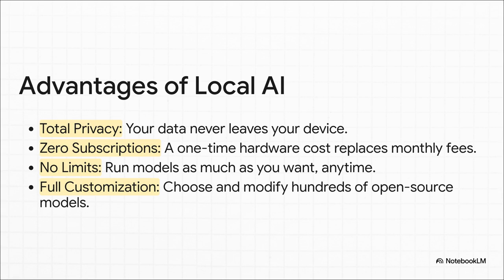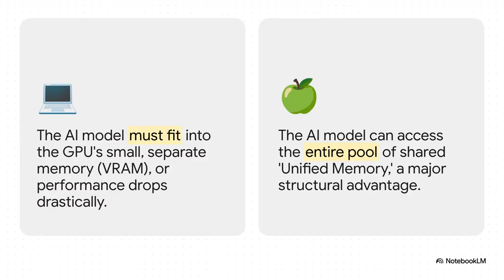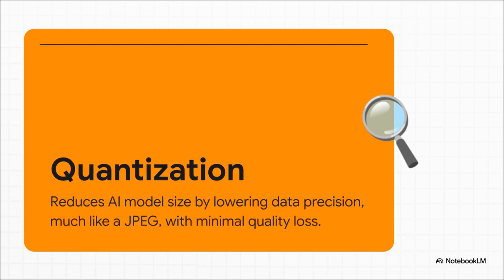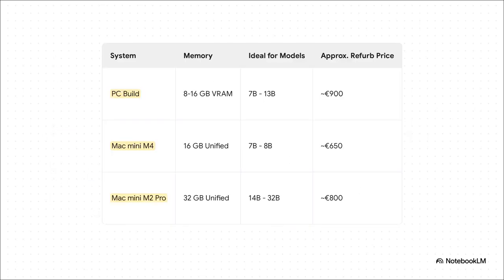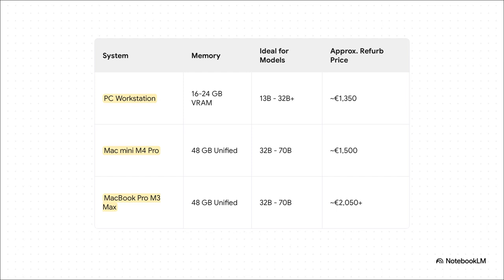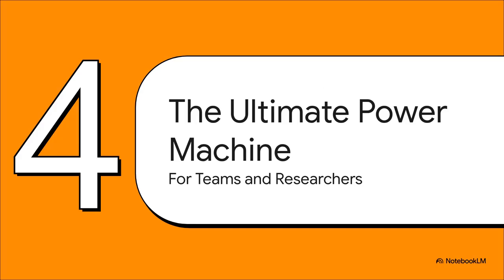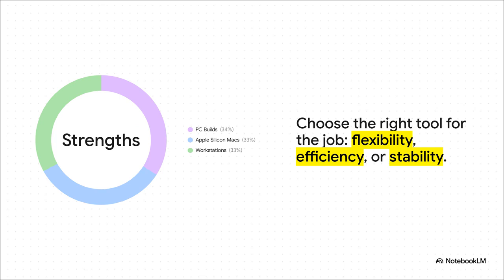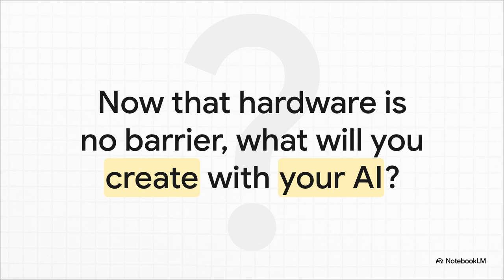Local AI in 2026: The Ultimate Hardware Guide for Every LLM Size 💻🤖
STOP paying for subscriptions and take back your privacy! In this video, we break down exactly what hardware you need in 2026 to run Large Language Models (LLMs) like Llama 3.3, Qwen 3, and DeepSeek-R1 locally on your own machine.
We dive deep into the "VRAM-first philosophy" and explain why your choice of memory is more important than your CPU's generation.
 Whether you are a student on a budget or a researcher looking for "Research Grade" performance, we have a setup for you.
In this video, you will learn: ✅ The Threshold of Usefulness: Which models actually get work done?
 ✅ VRAM vs. System RAM: Why "System RAM" can sometimes feel like a torture test.
 ✅ The Apple Silicon Edge: How Unified Memory changes the game for massive models.
 ✅ Refurbished Gems: Why a used M2/M3 Max is often better than a brand-new M4/M5 base model.

🚀 Hardware Recommendations by Model Size:
Entry-Level (3B - 8B Models): Perfect for basic chat, summaries, and coding help.
Hardware: Mac mini M4 (16GB) or Acer Nitro 5 Gaming Laptop (RTX 5060/RTX 4060).
The Sweet Spot (14B - 32B Models): Professional reasoning and coding that rivals GPT-4.
Hardware: Mac mini M4 Pro (48GB RAM) or a custom PC build with NVIDIA RTX 5060 Ti (16GB VRAM).
Pro Performance (70B Models): Top-tier local AI for complex long-form writing and logic.
Hardware: MacBook Pro M3/M4 Max (64GB-128GB RAM).
Elite/Research Grade (200B+ Models): Maximum local power for multi-agent systems and teams.
Hardware: Mac Studio (M2/M3 Ultra) with 192GB Unified Memory.

🛠️ Essential Software Mentioned:
Ollama: The best CLI-tool for developers and automation.
LM Studio: The perfect visual interface with MLX optimization for Mac.
OpenClaw: The trending open-source AI agent taking 2026 by storm.
Why Local? 🛡️ 100% Privacy, no monthly fees, and zero internet required. Your data never leaves your device.